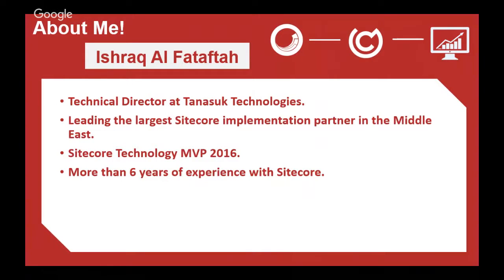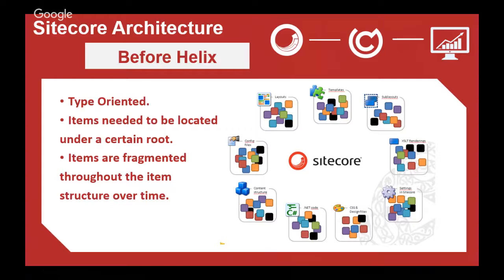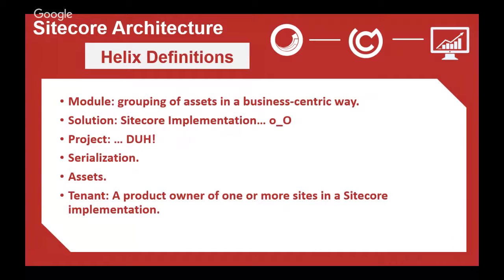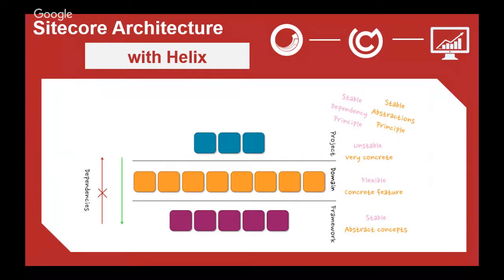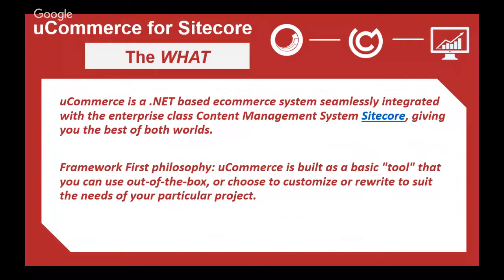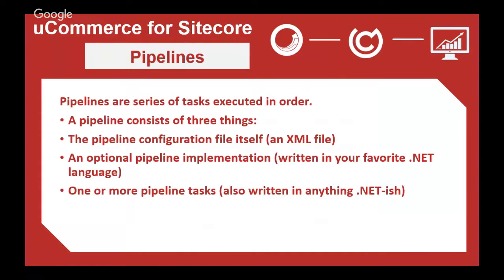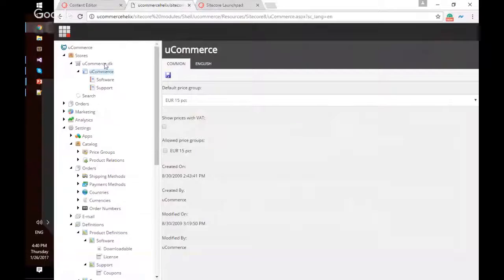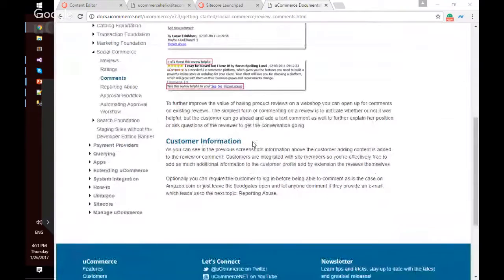Session 5: uCommerce for Sitecore made easy | Ishraq Fataftah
In the fifth Session of Sitecore User Group India, we have Ms. Ishraq Abdelrahman Al Fataftah who will be making it easy for us to get started on uCommerce for Sitecore.

While uCommerce for Sitecore is almost out of the box solution for eCommerce solutions, in this session we will present how to utilize uCommerce APIs to build a custom store from scratch (integrated within your own website) built on top of Sitecore 8.2 MVC and following Sitecore Helix design and SOLID Principles.